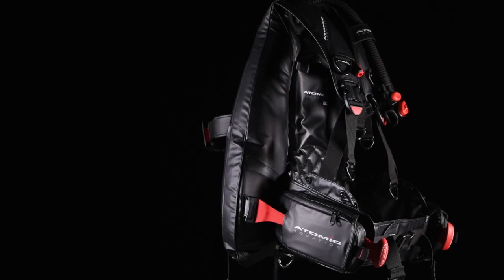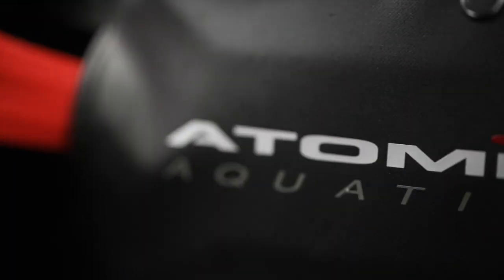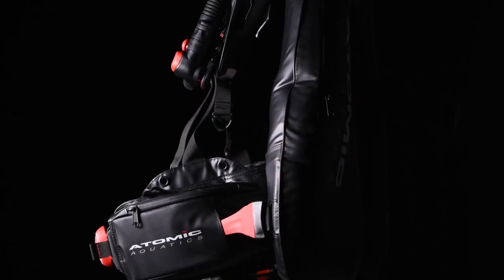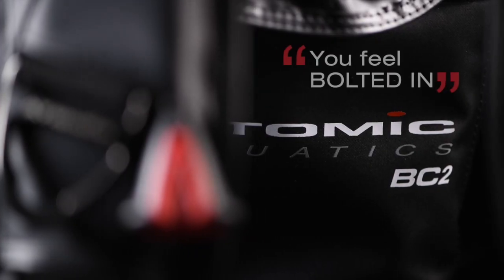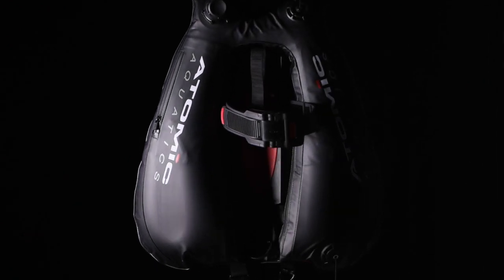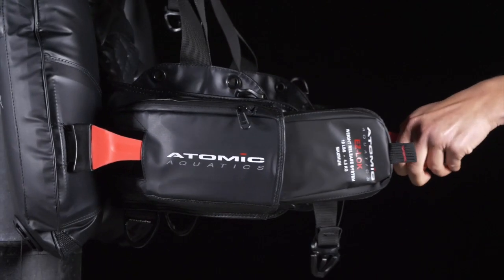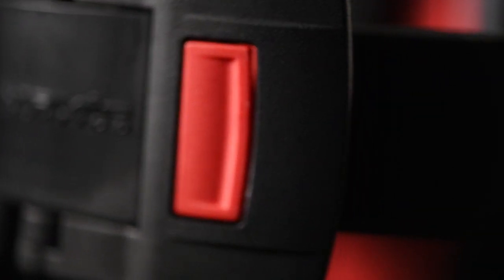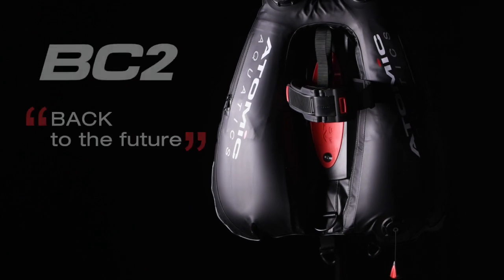BC2 - The Innovative and Indestructible Back Inflation BC from Atomic Aquatics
The Back Inflation BC ahead of its time.

TOUGH. COMFORTABLE. BACK INFLATION.
The BC2 is the back inflation evolution of the acclaimed Atomic BC series. The Atomic BC2 incorporates the same futuristic, incredibly tough, corrosion-resistant materials as the jacket-style BC1. A result of the Atomic “design studio” approach, the BC2 is a radical design departure from conventional back flotation BCs and is the TOUGH-EST BACK INFLATION BC in the world.

EXCLUSIVE ATOMIC BC SERIES MATERIALS

The BC2 is crafted using a unique double-laminated polyurethane-coated fabric and corrosion-resistant metals. The attractive matte-coated fabric sheds water so the BC2 is virtually DRY seconds after surfacing. This exclusive Atomic BC series fabric is incredibly strong and durable to provide years of confident diving. It holds nearly dou-ble the pressure of standard BC materials, is virtually impenetrable and resists abrasion, tears and punctures. Self-cleaning, UV and stain-resistant, it also resists chemicals, mold, rot and mildew.

PATENTED EZ-LOK WEIGHT SYSTEM

The exclusive Atomic EZ-LOK Weight Release System enables divers to quickly, easily load weights while in or out of the water. Two zip-pered pouches each hold up to 10 pounds of hard or soft weights (14 pounds for X-Large size). Weight pouches glide into pockets under the arms and lock into place with a reassuring “SNAP.” A simple one-handed tug on the handle is all it takes to release. Weight pouch is secured at the BC back to prevent shifting forward.

CAM-LOK TANK BAND

The Ratcheting CAM-LOK Tank Band is the result of Atomic engineers rethinking everything. It allows divers to mount and secure the BC2 to a wide range of tank sizes in just seconds. The ratcheting band is similar to the bindings on ski boots and quickly adjusts without the cumbersome weaving of webbing through a buckle. Pressing the over-center buckle locks it down. The strong one-piece band is polyurethane coated and sealed from the elements so it won’t slip, stretch, or absorb water like conventional nylon webbing.

BACK INFLATION AT THE FOREFRONT OF DESIGN
The Atomic BC2 is a radical design departure for a back inflation BC. The repairable/replaceable double inner bladder is contained within tough, beautiful waterproof fabric.

Unlike most other back inflation BCs, the BC2 is neutrally-buoyant.

The BC2 is incredibly comfortable. A diver feels “bolted in” becoming one with the BC, which exudes a feeling of confidence and comfort during the dive.

A special silicone flotation cell retraction band expands then returns cleanly into a hidden section under the weight system. The silicone band material dries quickly and will never rot like standard elastic style webbing.